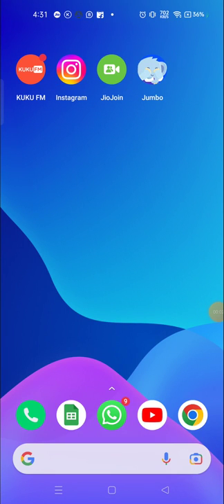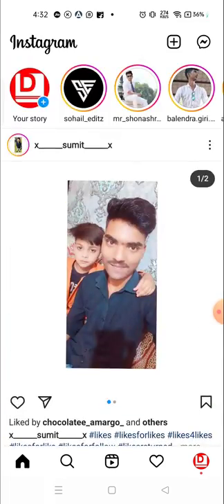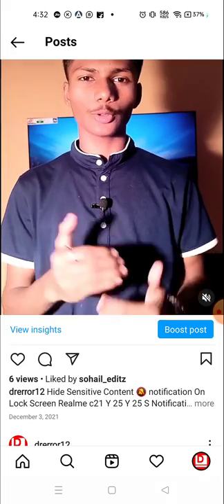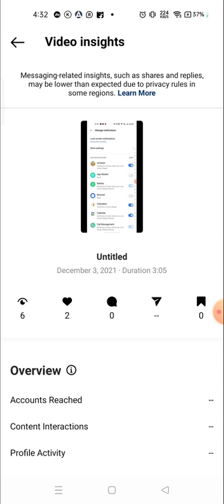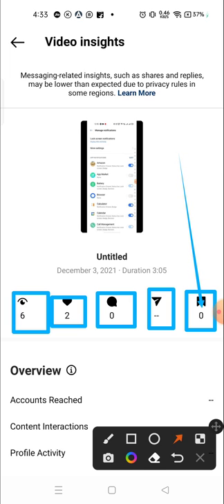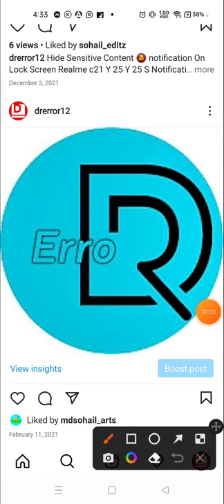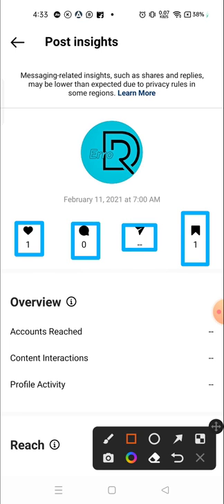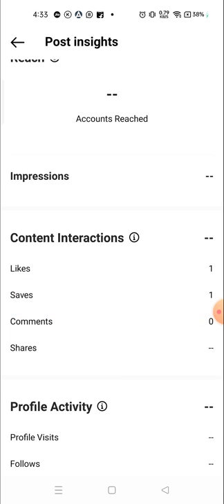how to see who saved your instagram post